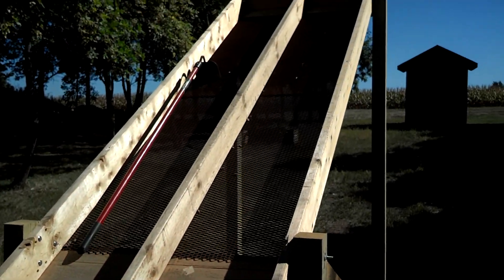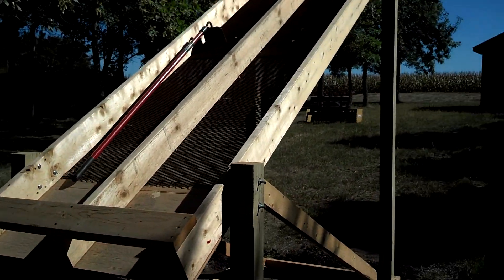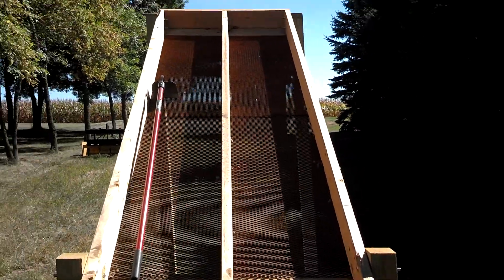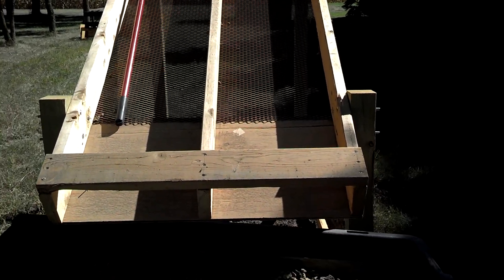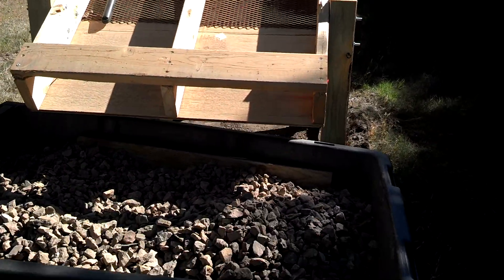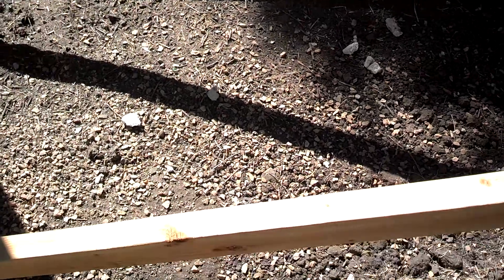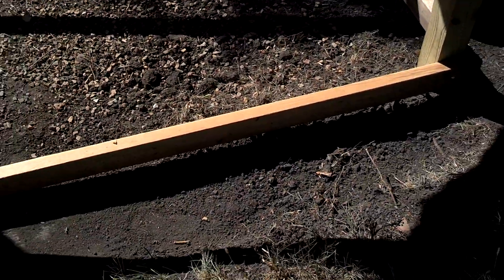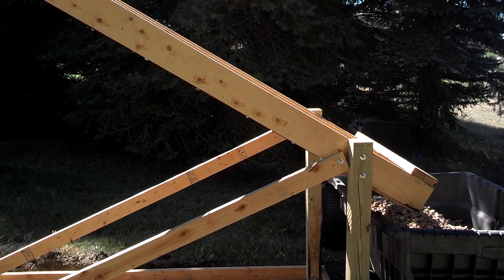Landscape Rock Screener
A screener I put together to separate the dirt from our landscape rocks. I was able to try it out on my landscape rock pile and it worked rather well. I have a skid steer to pour the rocks slowly onto the screen area and they roll down the screen into my trailer. I use a hoe to help the ones that hang up on the screen. I am very happy about the time this is going to save me cleaning the dirt off from these rocks.